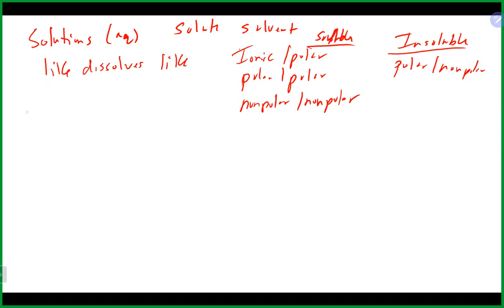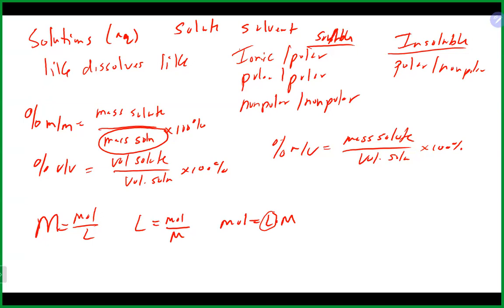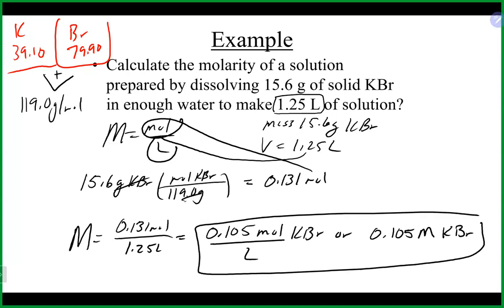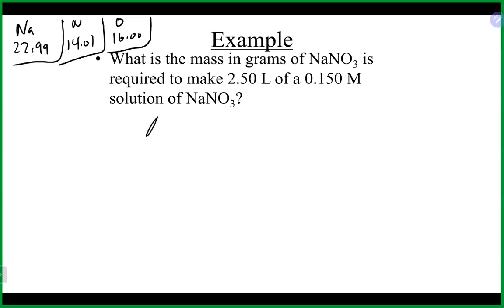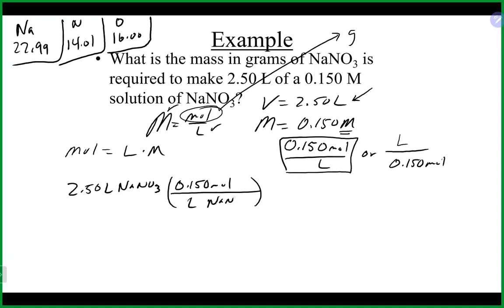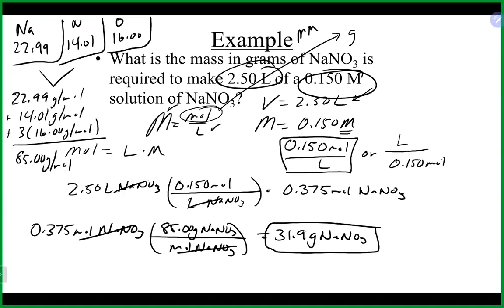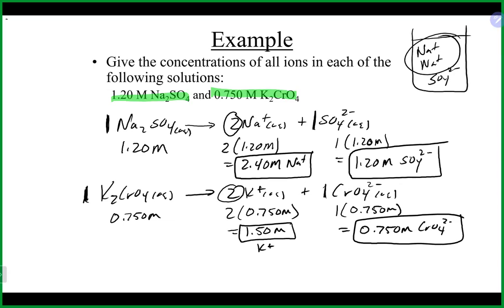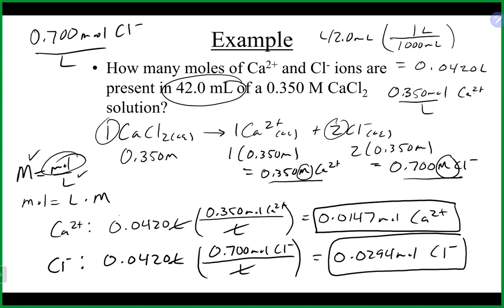Chem 3 Lecture 11/8/23 (M) (Ch 15)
We lectured on Ch 15 (solutions, molarity, molarity of ions, dilution)